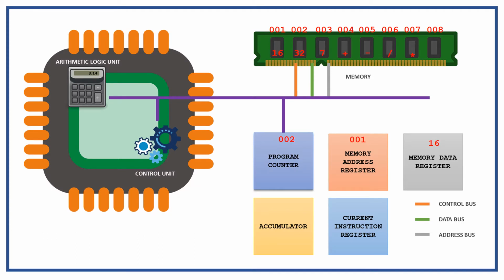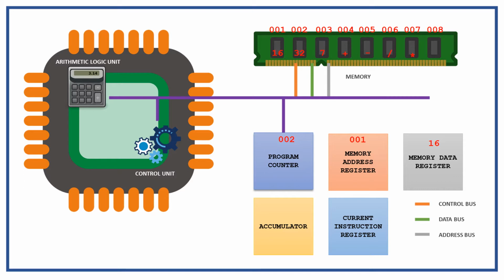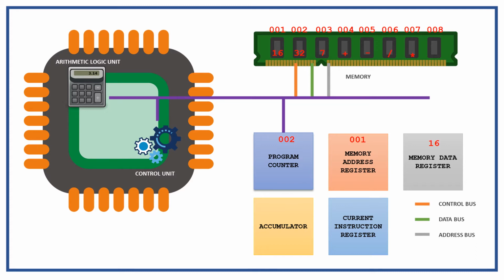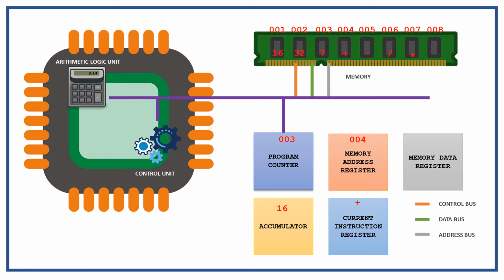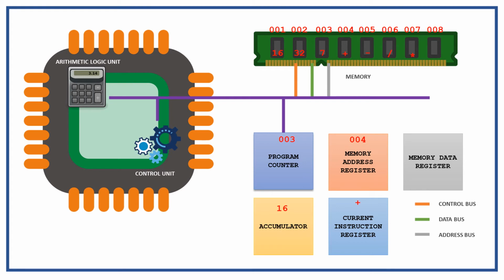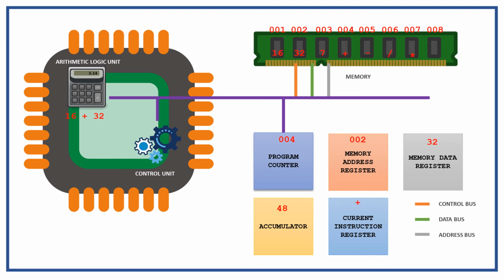Fetch Decode Execute Cycle